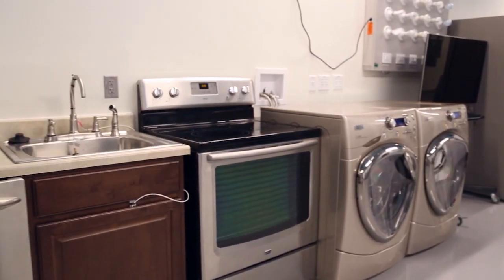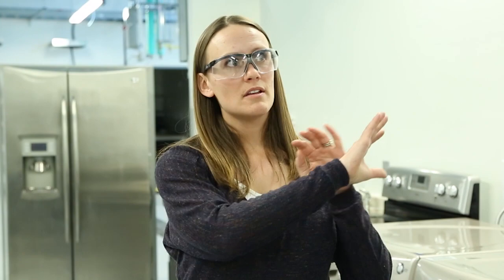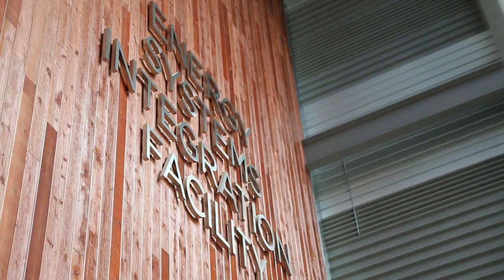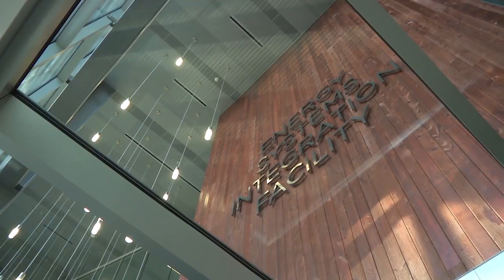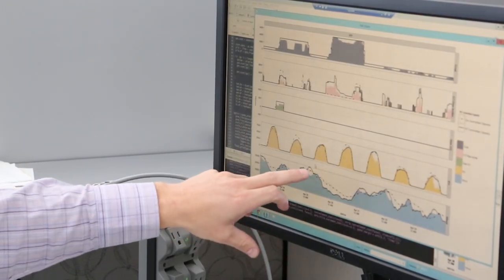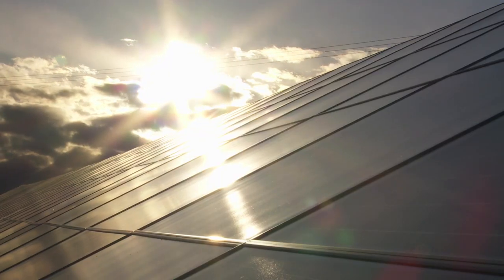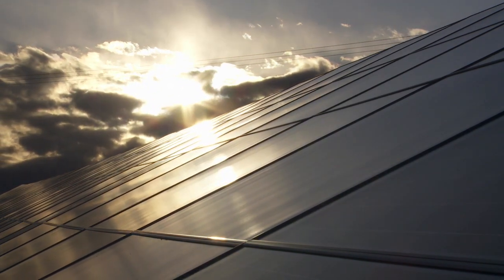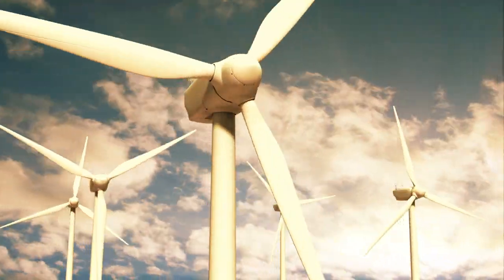Smart Homes and Buildings Research at the Energy Systems Integration Facility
Watch how NREL researchers are using the unique capabilities of the Energy Systems Integration Facility (ESIF) to develop technologies that will help “smart” homes and buildings perform efficiently and communicate effectively with the electricity grid while enhancing occupants' comfort and convenience.